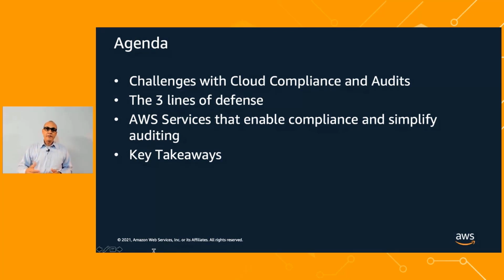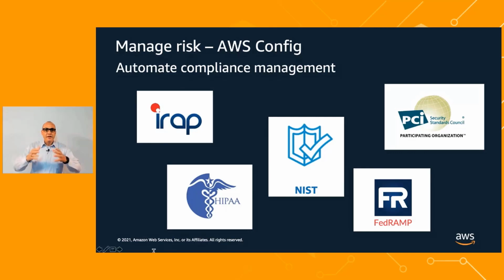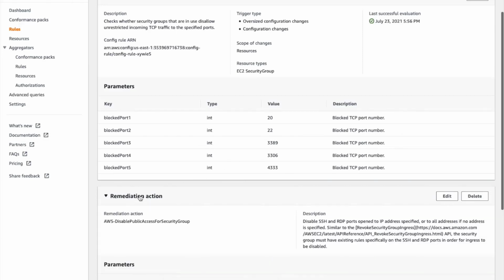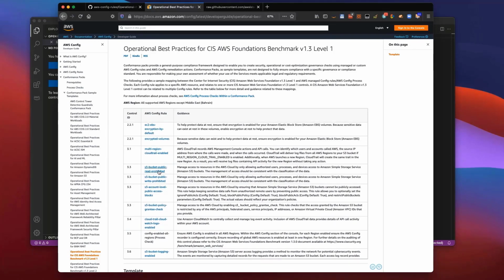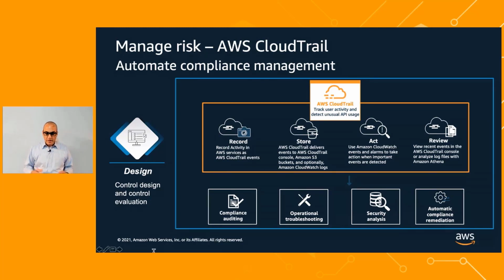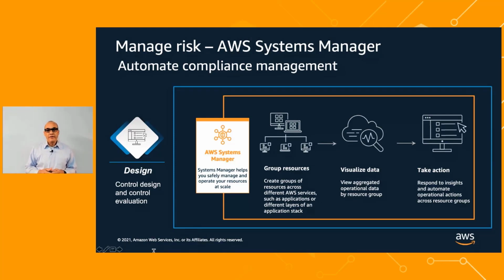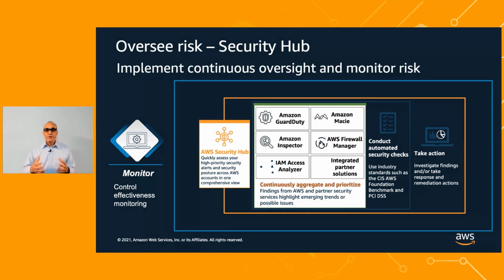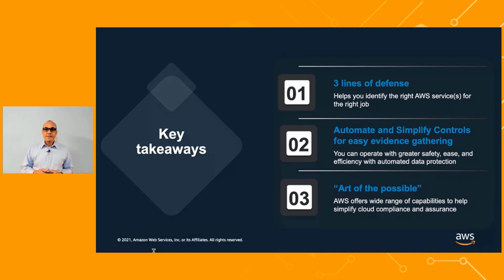Meeting industry compliance auditing requirements on AWS - AWS Virtual Workshop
Auditing is a fundamental element of infrastructure security, but is also very important to meet regulatory compliance. In this presentation we will go over the right strategy to leverage the different AWS services (AWS Config, AWS CloudTrail, AWS Systems Manager) to implement an efficient auditing strategy. Learn how conformance packs can help you detect and remediate auditing requirements. We will also discuss best practices for CloudTrail implementation, CloudTrail Data events and integration with AWS CloudWatch log insights, and integration with AWS ElasticSearch.

Learning Objectives:
* How AWS CloudTrail can help you meet the auditing requirements for some of the most common frameworks.
* How to leverage conformance packs to enforce auditing requirements.
* How to leverage the different integrations available to examine CloudTrail data.